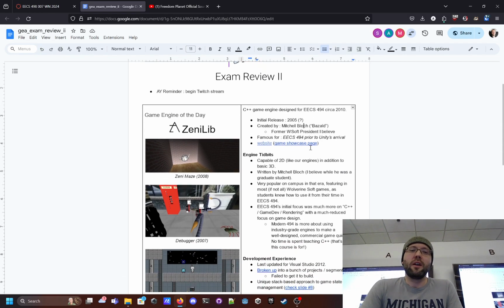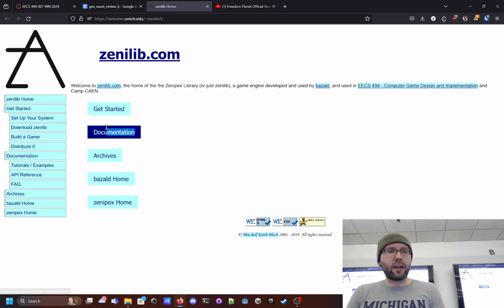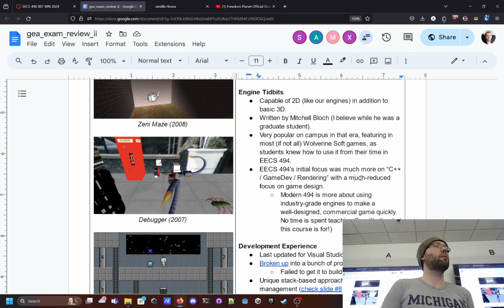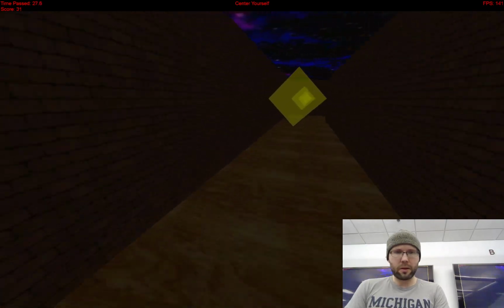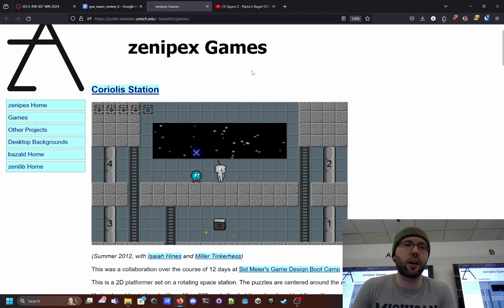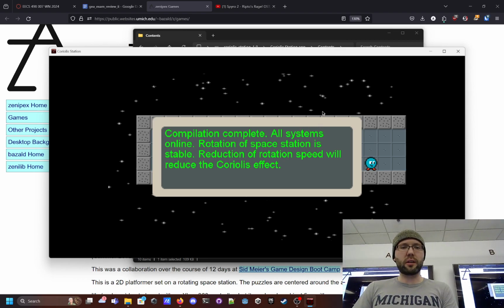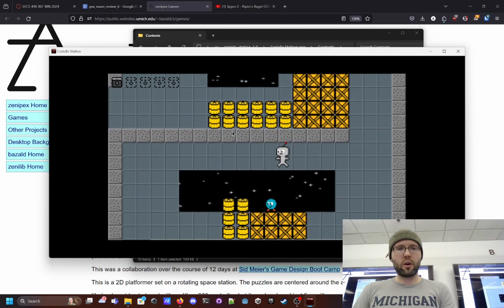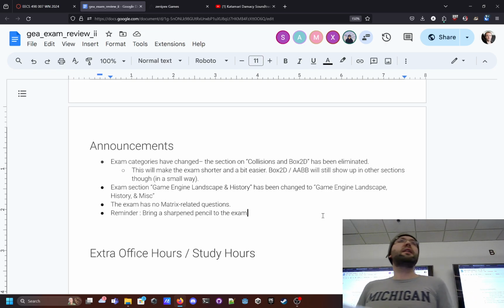Game Engine Architecture - W24 - exam_review_ii